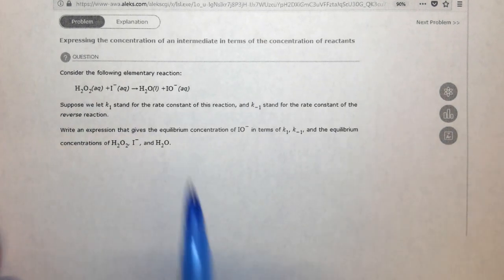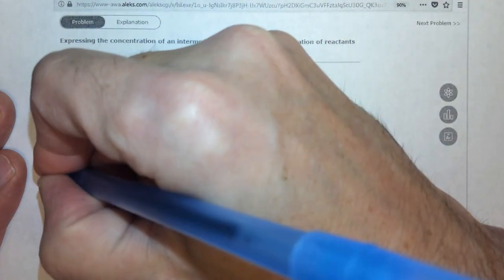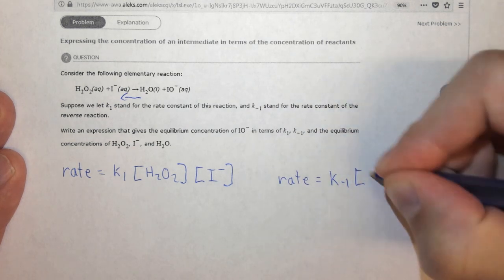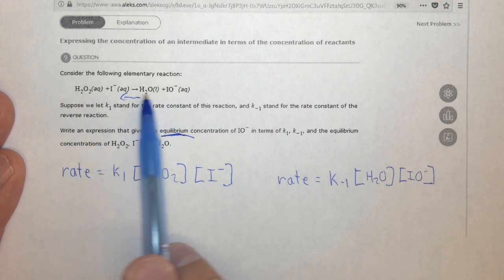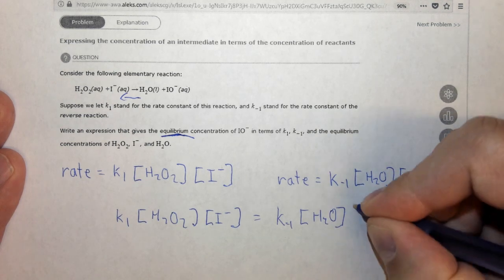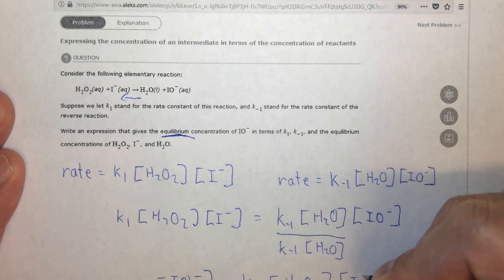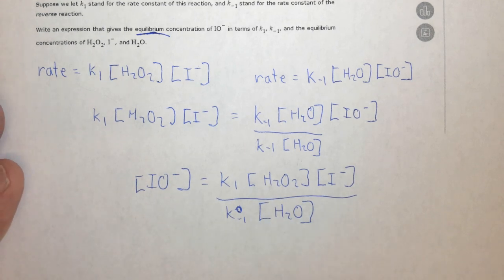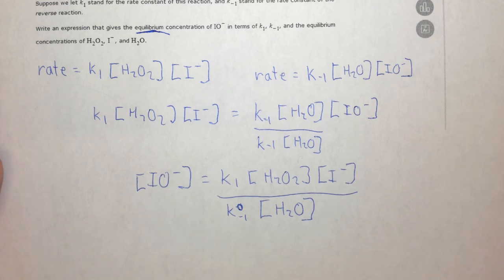16.4e Expressing the concentration of an intermediate in terms of the concentration of reactants